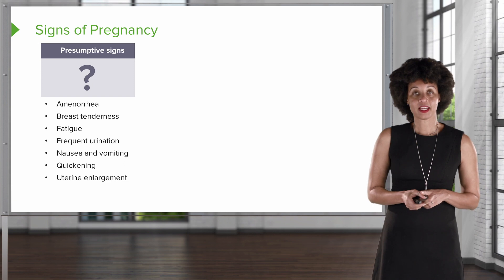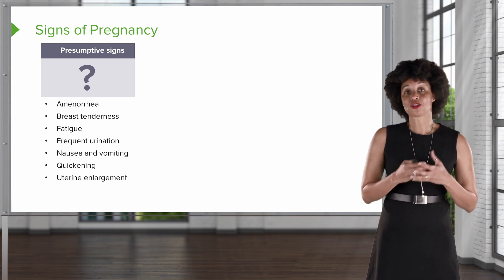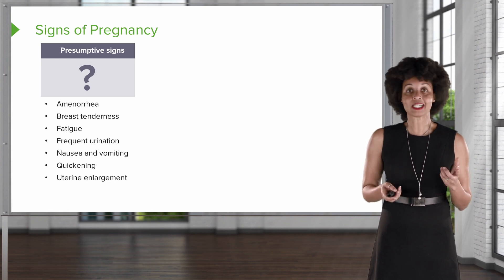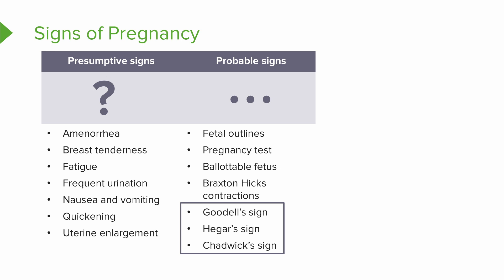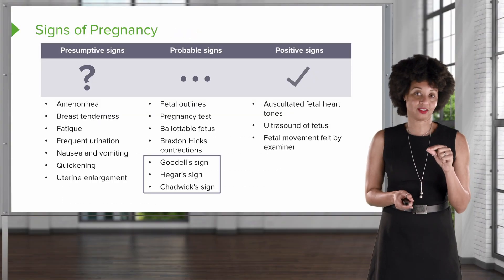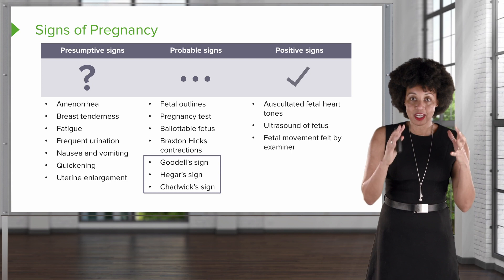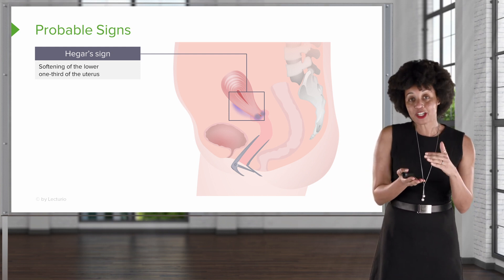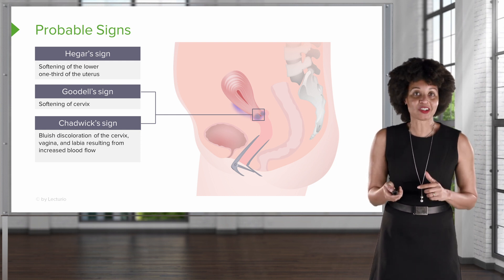PRESUMPTIVE, PROBABLE, POSITIVE Signs of Pregnancy - Care of Childbearing Family | Lecturio Nursing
In this video “PRESUMPTIVE vs PROBABLE vs POSITIVE Signs of Pregnancy” you will learn:
►How to differentiate Presumptive, probable and Positive signs of pregnancy
►What qualifies as Presumptive signs of pregnancy, Probable signs of pregnancy, and Positive Signs of Pregnancy
►What qualifies as a true diagnosis of pregnancy

► This video is part of the Lecturio course “Care of the Childbearing Family”

► THE PROF: Jacquelyn McMillian-Bohler is an Assistant Clinical Professor at Duke University School of Nursing as well as a certified Nurse-Midwife. She is passionate about educating future nurses and will prepare nursing students in a professional and effective way for their nursing final exam or the NCLEX exam. She will guide them through the different fields of Nursing Care of Childbearing Family in this course, including the menstrual cycle, what to check for in the initial visit and what to observe in fetal monitoring.

► LECTURIO is your smart tutor for nursing school: Learn the toughest NCLEX® topics with high-yield video lectures, integrated quiz questions, and more. Register now to study anytime and anywhere you want